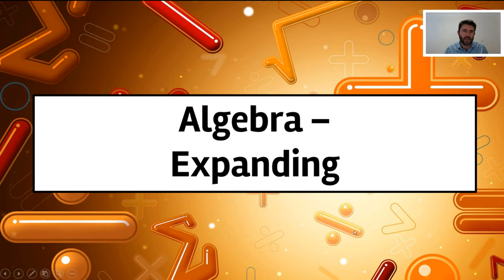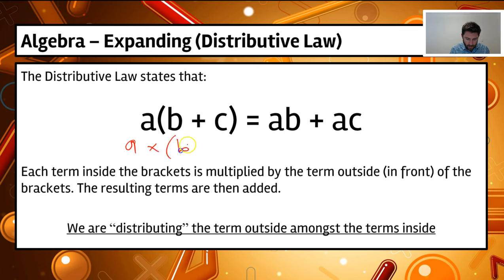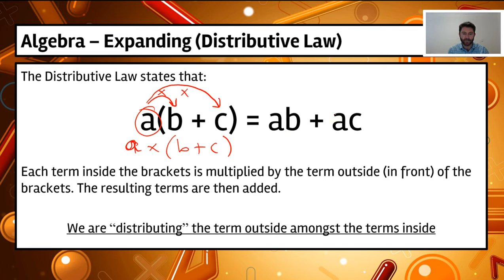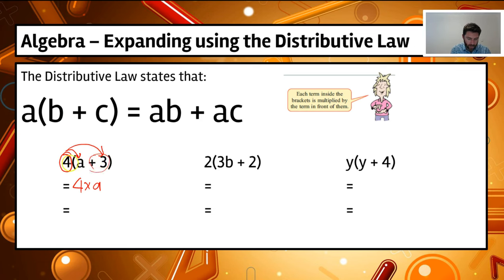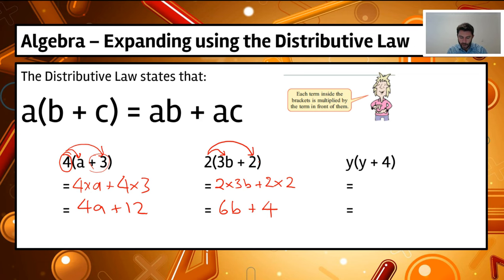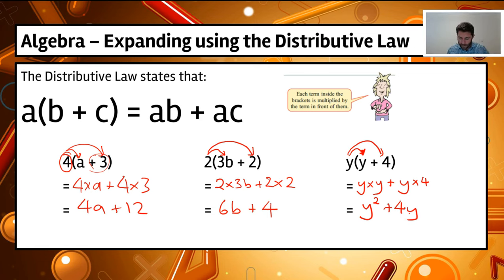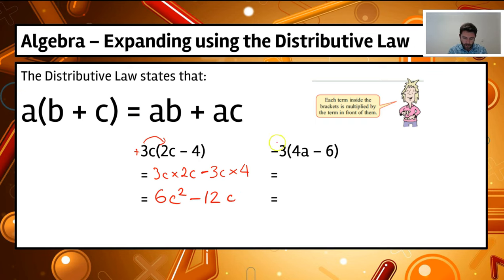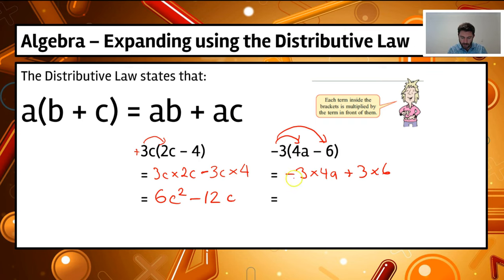Algebra - Expanding Intro and Basics